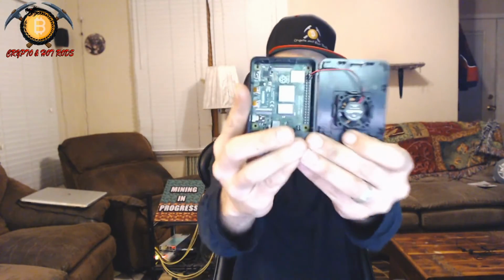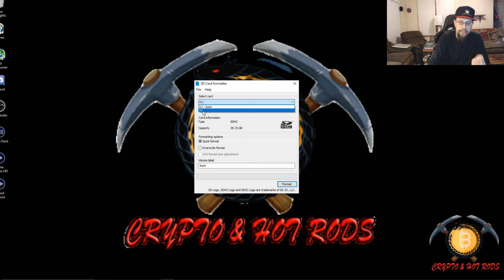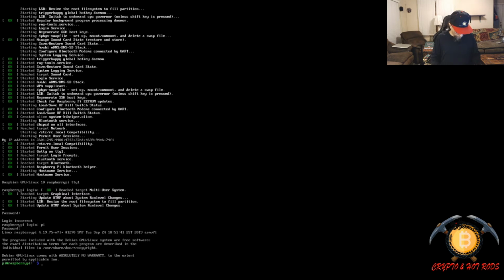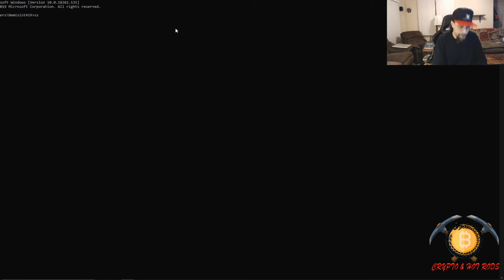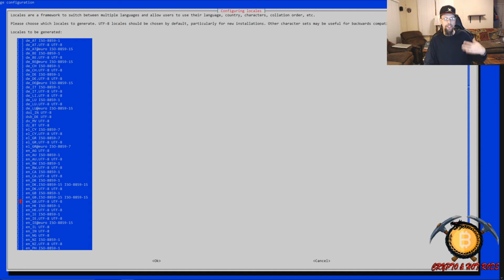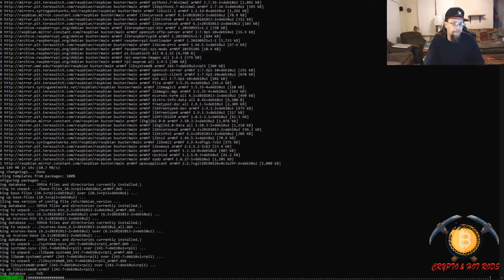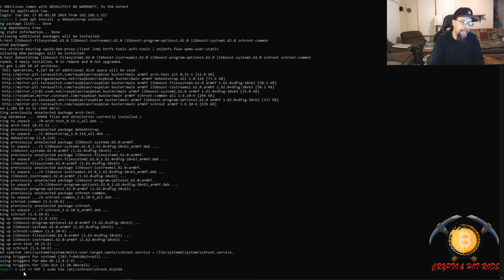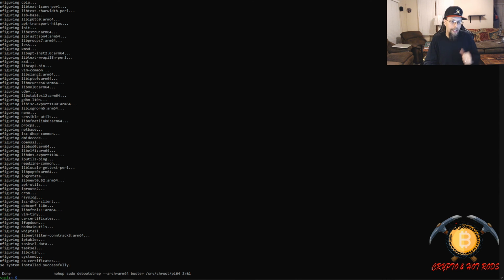EPISODE 1: Rpi4 build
🔥🔥🔥Best website ever!🔥🔥🔥

⛓🖇Good Info from a community member check it out all🖇⛓
Joncoin (and I'm featured on there Yoooo)

💻 Join us in the PUB!

👍🤔👉 Links to the vids...

Youtube will not allow the commands here. please hop in my discord for them and I will freely give them to you!!!